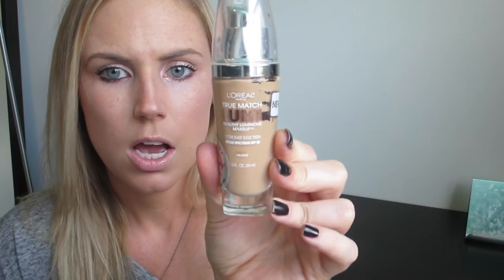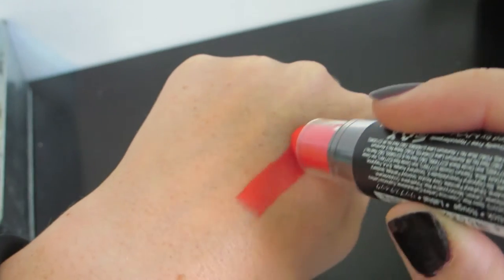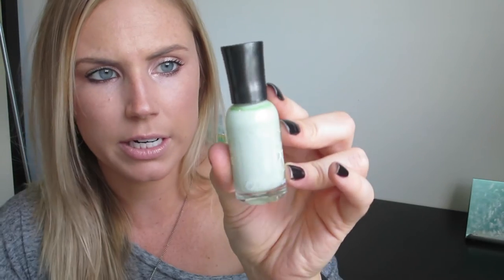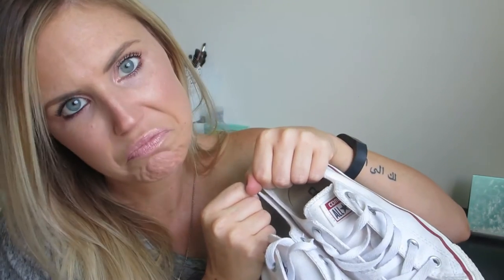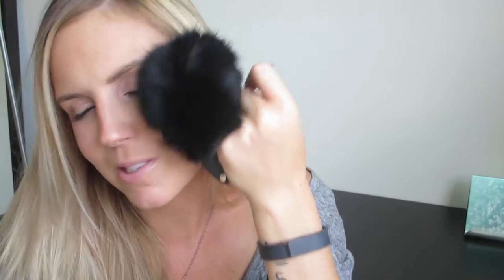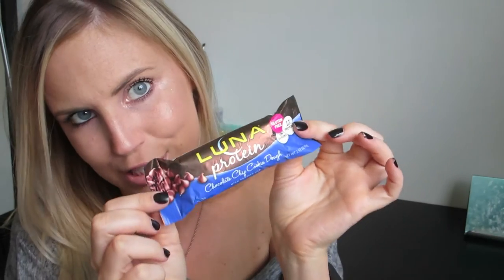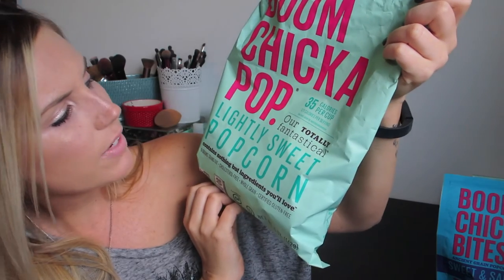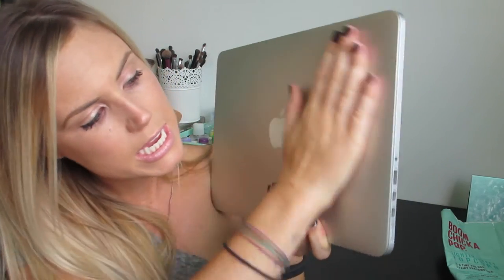Thing's I'm Loving: Summer Favorites 2015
July was packed full of awesomeness! Sharing some favorites from this month! Beauty, home, and online shopping.

Products Mentioned:

| BEAUTY THINGS I LOVED THIS MONTH |

Nail Polish: {Teeny Bikini}
Nail Polish: {Mint Sorbet}

| FAVORITE FOOD |
Protein bars
Pop corn

| FAVORITE PURCHASES |
Coffee Cup {similar}
Key chain

|Recent Posts|

LETS CHAT!!!

Some editing overlays used from the wonderful Gabrielle Marie!!!